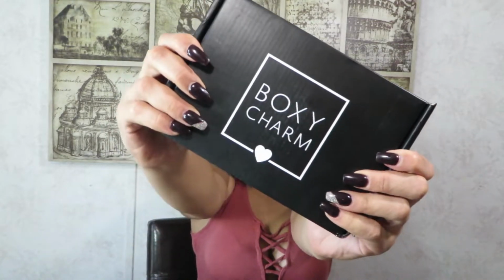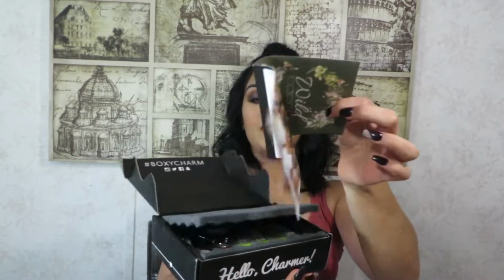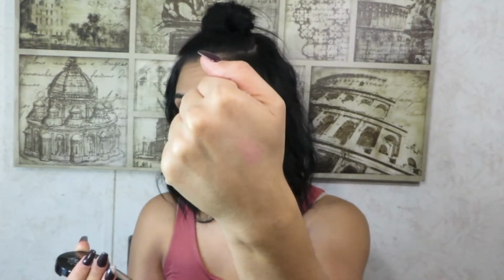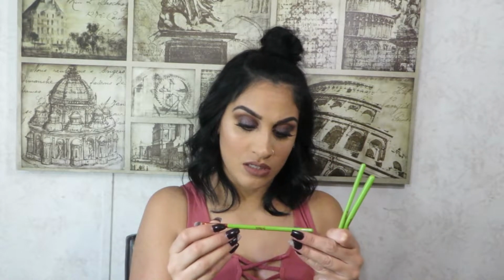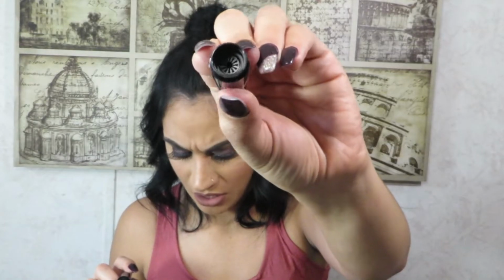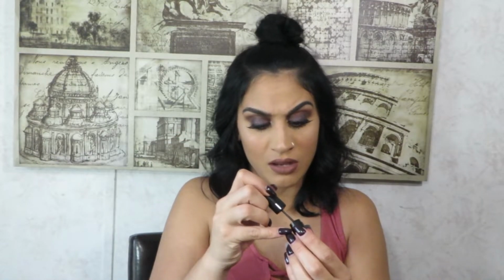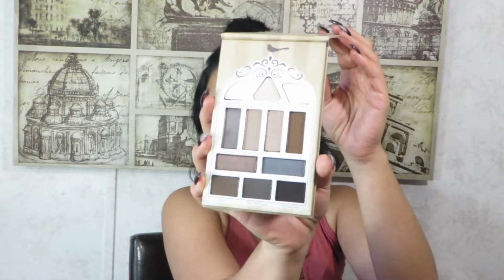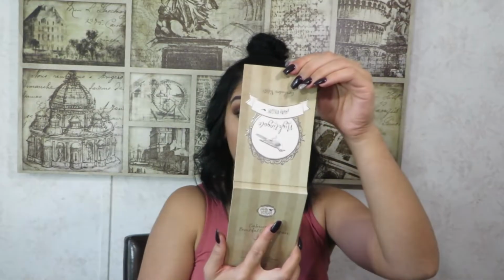BOXYCHARM SEPTEMBER 2018 UNBOXING?!?!?!📦OMG THIS WAS INSANE!!!!!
BOXYCHARM is a monthly beauty subscription service that sends you 5-6 FULL SIZED products for $21, and you end up with $100-200 worth of products. 😍😍

JUST KEEP IN MIND! they might have a waitlist when you sign up. I was on the waitlist for a few months the be exact i think i waited 3 months but some people slide through because at that time they don't have a waitlist. They also do not send you the box right at the beginning of the month when you are billed like i said in the video its was the 12th of September, you can get it on the 6th or even as late as the 26th but if you are patience it is definitely worth the wait!